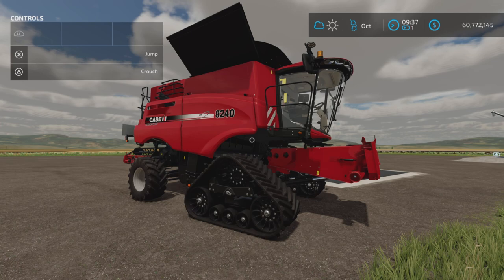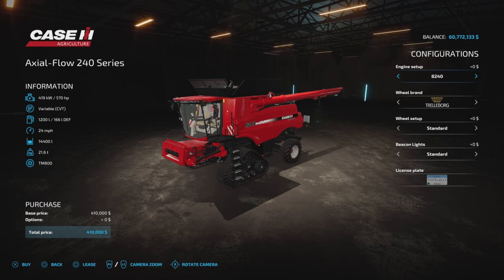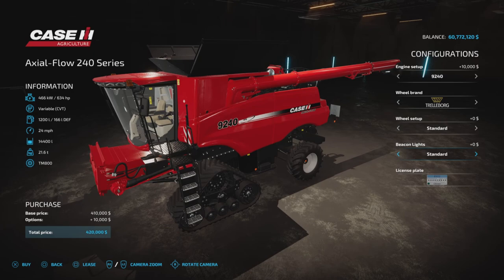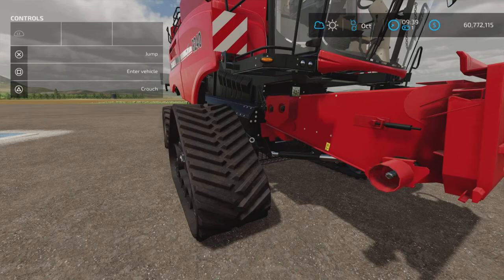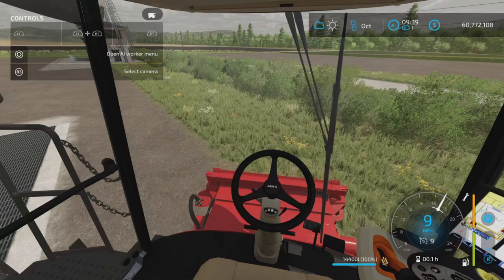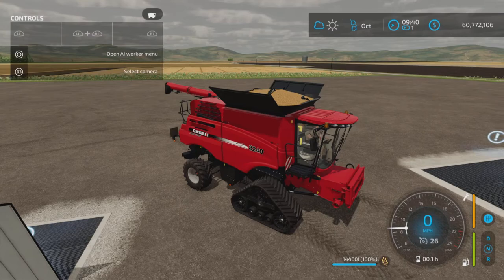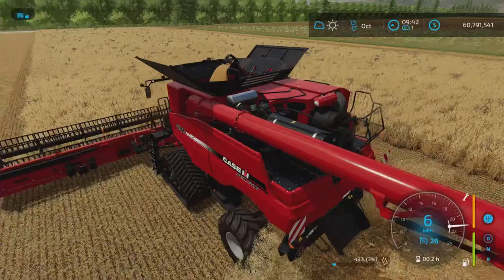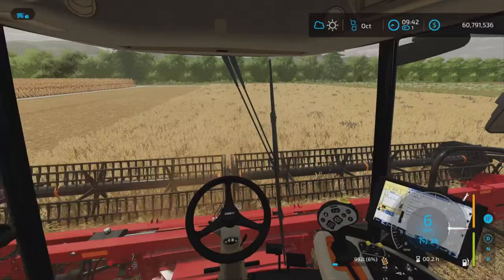Case IH Axial-Flow 240 Series / FS22 mod for all platforms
Case IH Axial-Flow 240 Series
By: Gamingflo